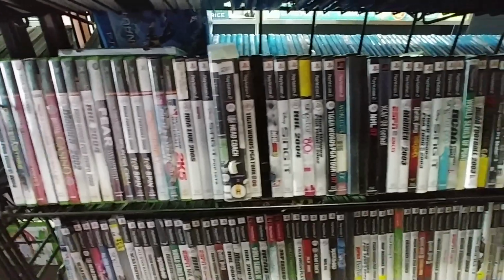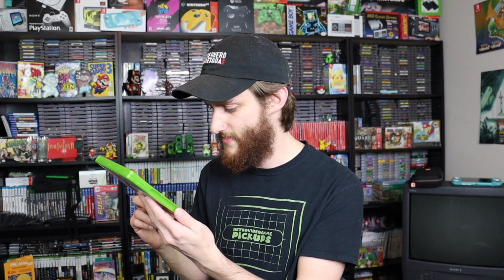Games Under $4!! XBOX and WII Game Score!!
I hit the streets again and went hunting for more games under $4!! It's hard to find games for that cheap, however it can be done and that is what this video/series is all about!! Finding games for super cheap and being able to still have a ton of fun!! I love going to the thrift store, pawn shop, goodwill, or anywhere I can find cheap games! This video is all about showing that games can be found in 2019 and be cheap!!

Logo Shirt: